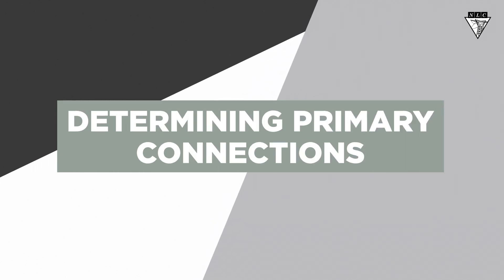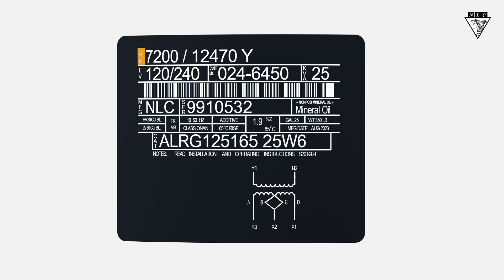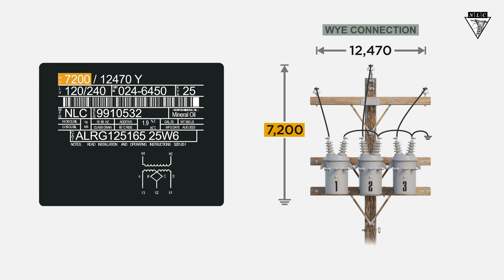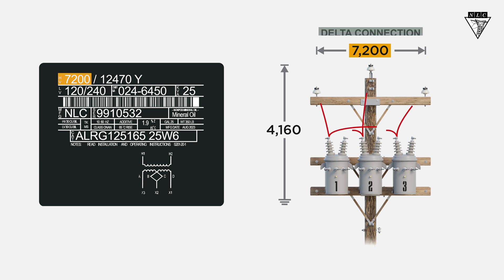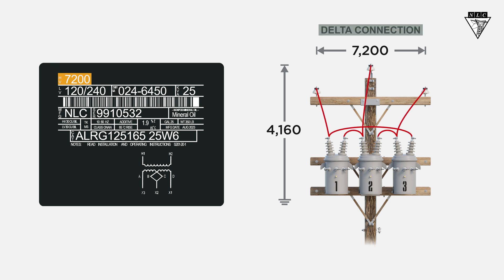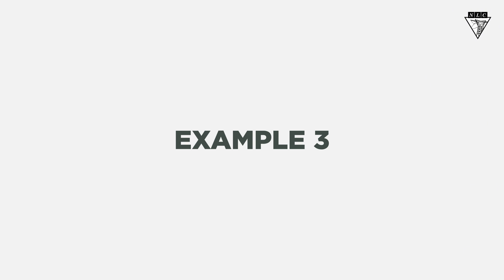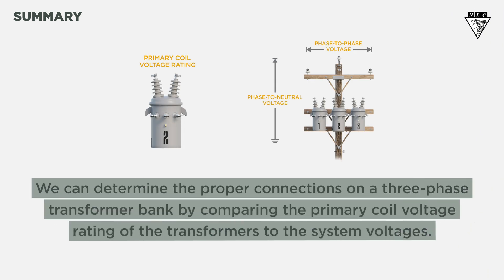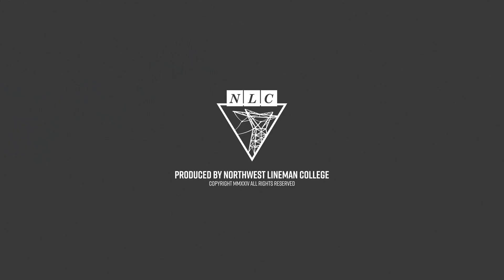Determining Primary Connections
Learn about the primary connection rules for Wye (phase-to-ground) and Delta (phase-to-phase) transformer connections.

CHAPTERS
0:45 - How to determine Wye primary connections
1:21 - How to determine Delta primary connections
2:19 - Example 1: The primary voltage on the nameplate is 19900/34500 Y, with a Phase-to-Neutral voltage of 19900 is a WYE connection
2:34 - Example 2: The primary voltage on the nameplate is  4160/7200 Y, with a Phase-to-phase voltage of 7200 is a DELTA connection
2:50 - Example 3: The primary voltage on the nameplate is 12000, with a Phase-to-phase voltage of 12000 is a DELTA connection
3:05 - Example 4: The primary voltage on the nameplate is 12000/20800 GrdY, with a Phase-to-Neutral voltage of 12000 is a WYE connection